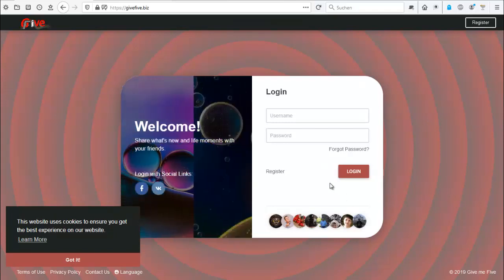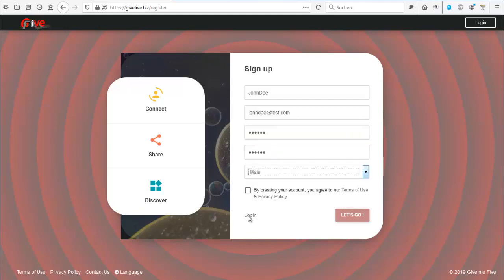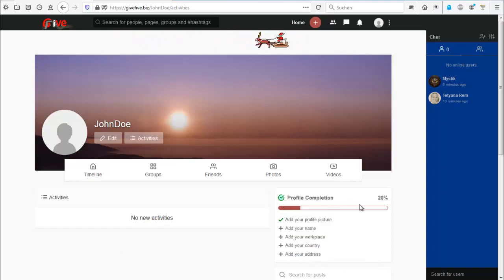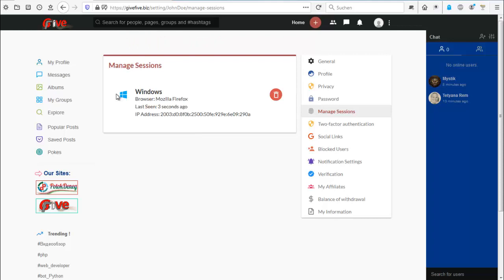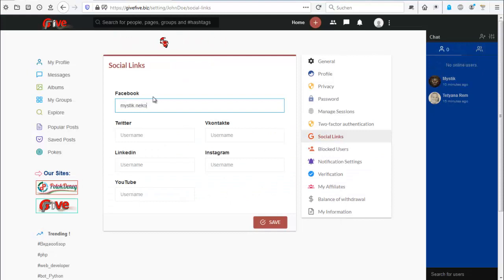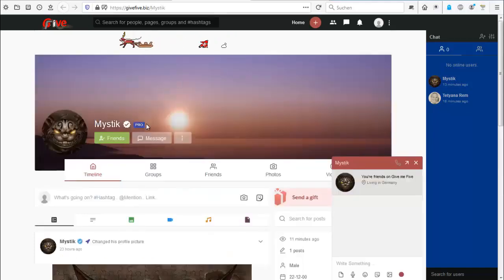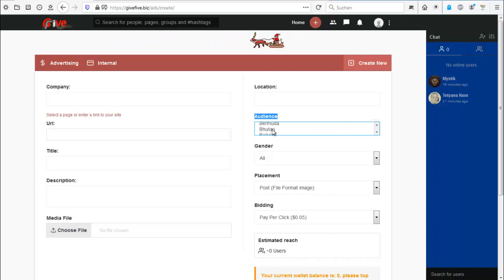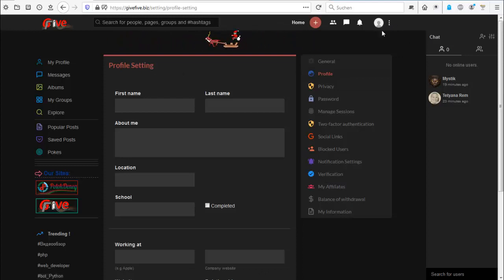givefive social network with ability to earn money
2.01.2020 starts a new social network with the ability to earn, without investment. The system works on a modular basis. This means that constantly new features (modules) will be connected in the office.
This will help all participants to receive a stable income.
Social The network includes multilingual content and works in fiat (dollar).
At the time of pre-launch, 2 payment systems were connected: power and perfection, which will allow participants to immediately receive their income.
The first month of work the action is carried out: 50% refbonus. The promotion will last until February 1, 2020.
Pre-registrations are now open. The site is still working.
ССЫЛКА НА НОВОСТНОЙ ЧАТ VK.
P.S. Делюсь информацией, понравится заходите,не понравится ПРОСТО пропустите... без негатива
Приглашаю Вас в группу, которая создана для людей , готовых расширить свою базу контактов.
Заходите, читайте обменивайтесь информацией.
Жду Вас
гугл группа